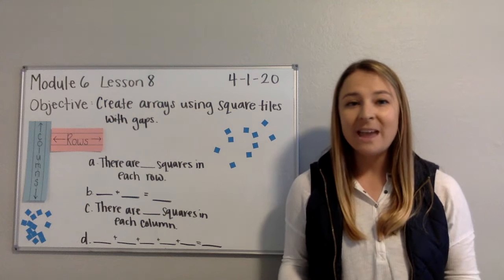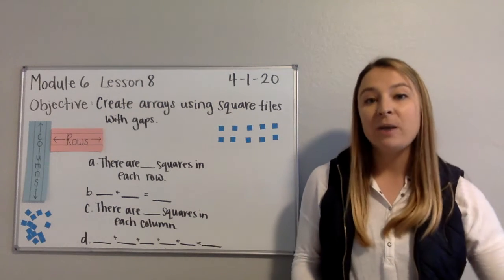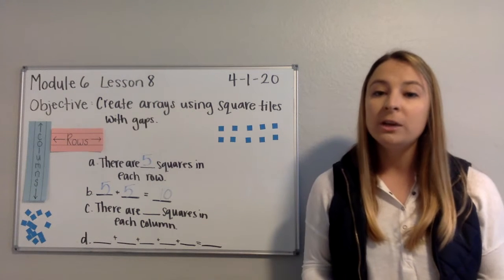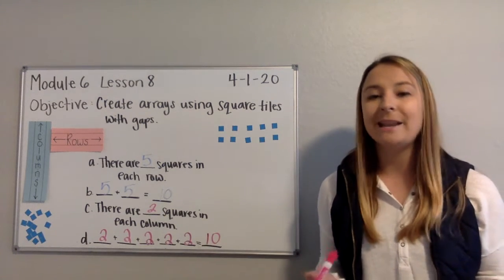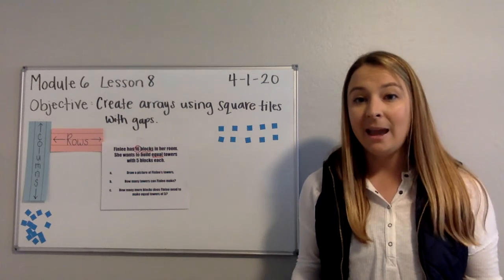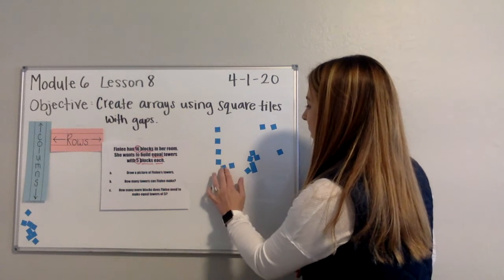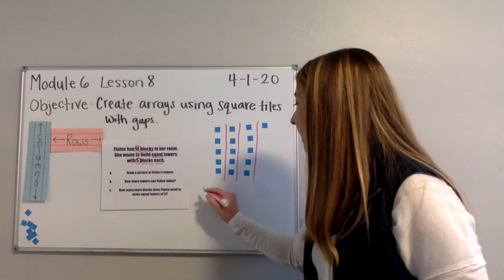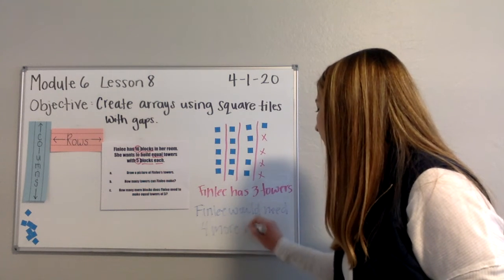Module 6 Lesson 8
Daily Word Problem:
Finlee has 16 blocks in her room. She wants to build equal towers with 5 blocks each.
a. Draw a picture of Finlee's towers.
b. How many towers can Finlee make?
c. How many more blocks does Finlee need to make equal towers of 5?